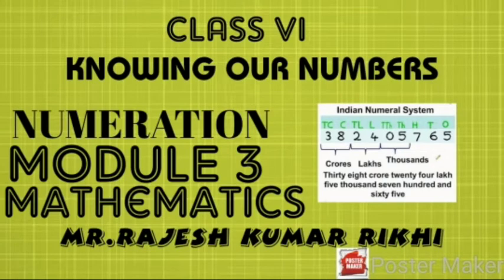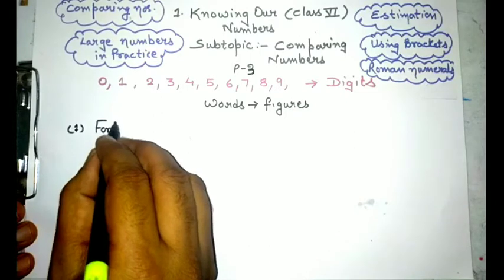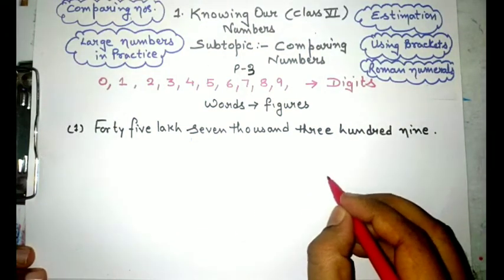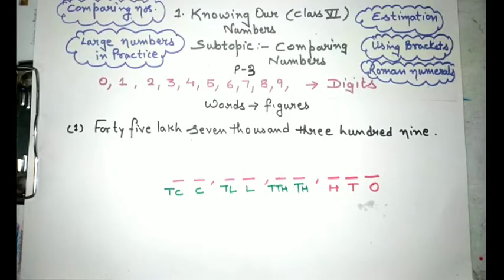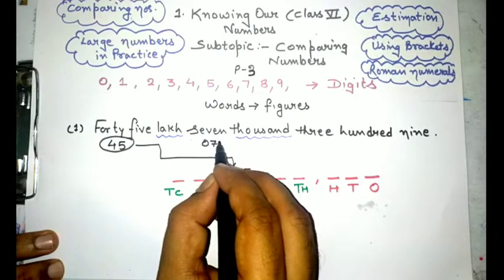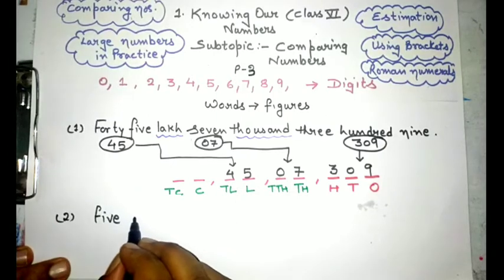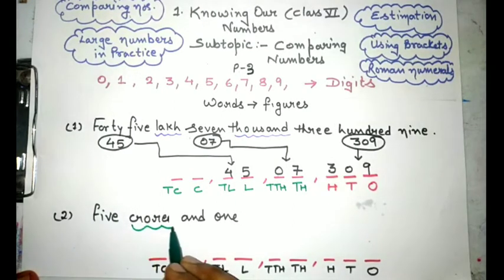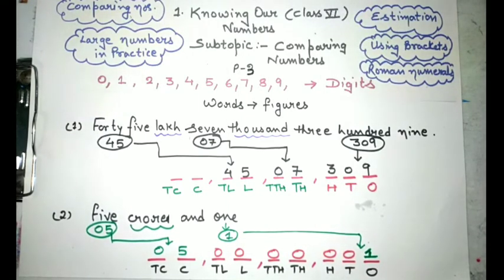BK Birla Centre for Education, Pune (Class VI Math module 3 )